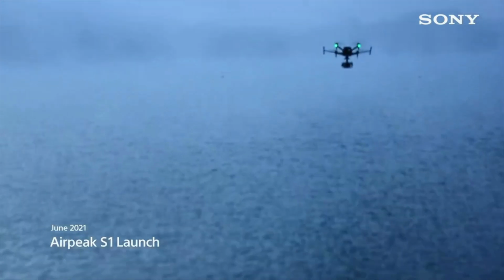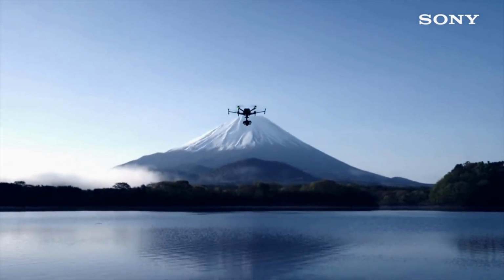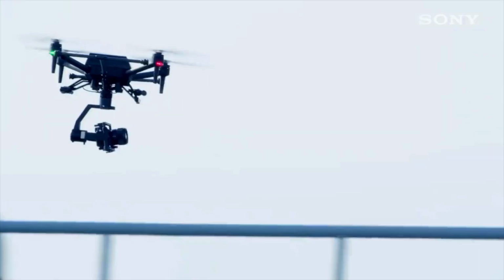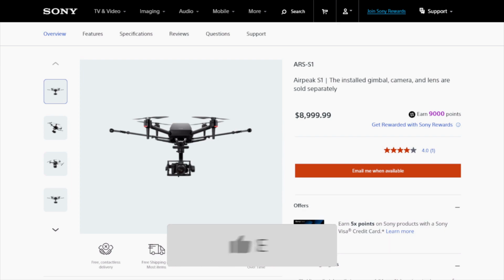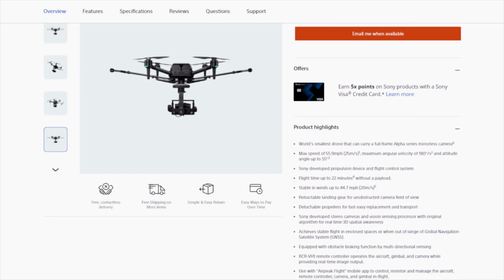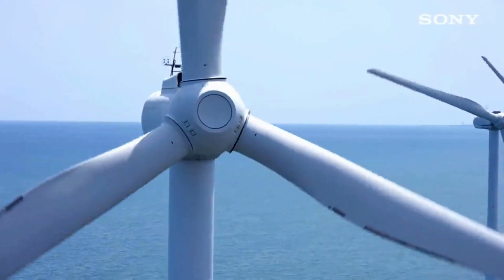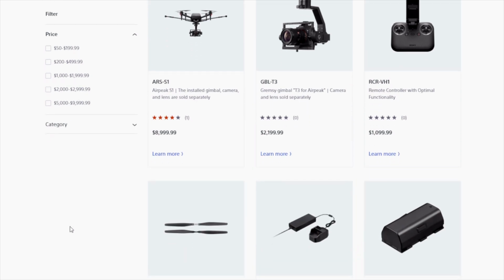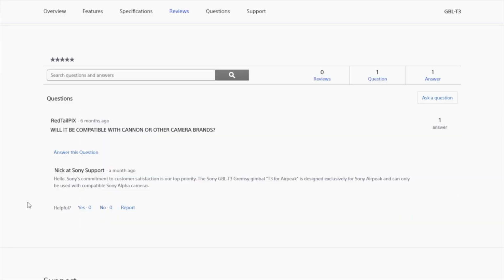Sony Airpeak S1 | Official Pricing and Delivery!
Hey everyone! It feels like we have been waiting a while whilst Sony worked with their customer partners to weed out the issues from their new exciting Airpeak S1 drone but today we finally have details of prices, delivery dates and full specifications! Join Sean as he runs through everything you need to know about this release!

Moonrock Insurance have launched their insurance product aimed specifically at hobby drone operators in the UK. Go get a quote now at:

If you have any questions or just want to reach out and say hey!